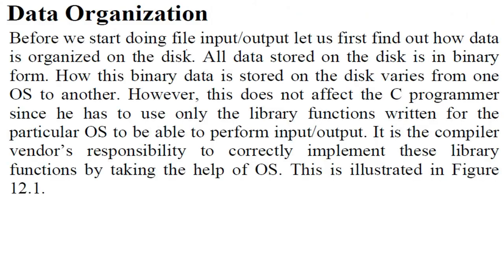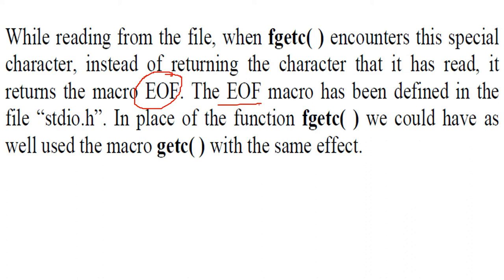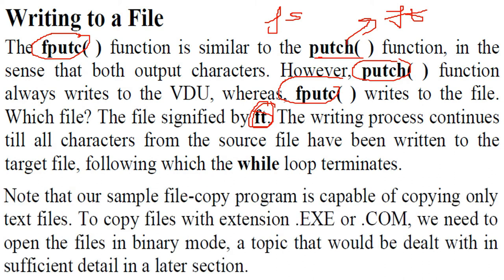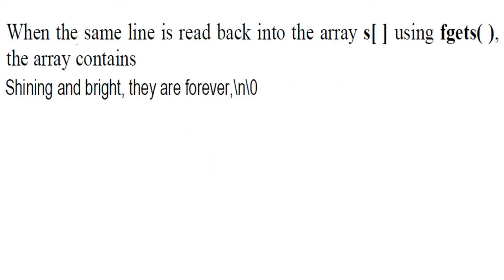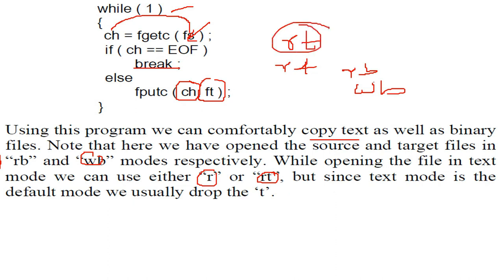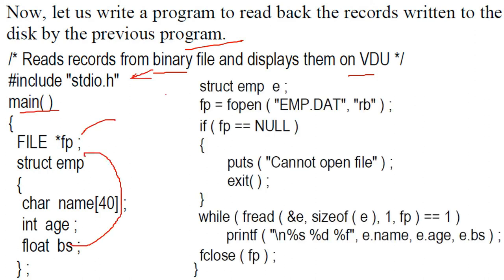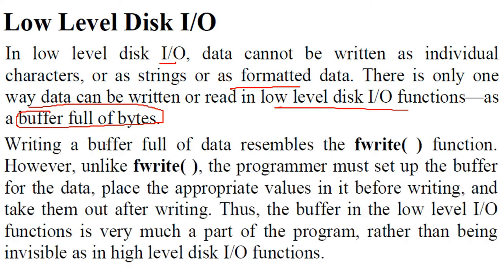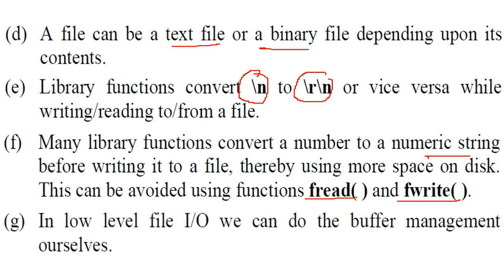12th Tutorial: Mastering FILE INPUT OUTPUT In C Programming